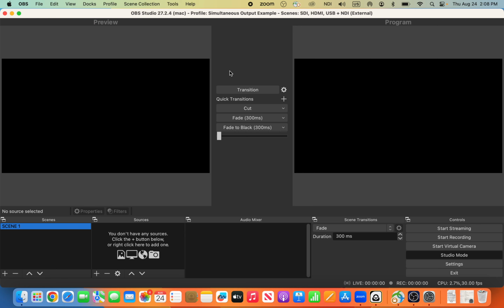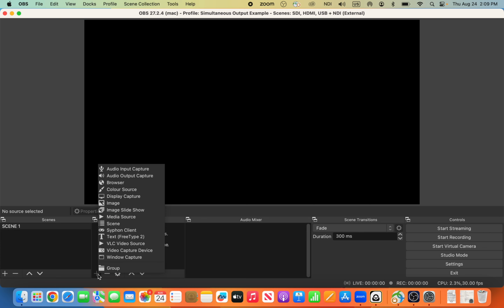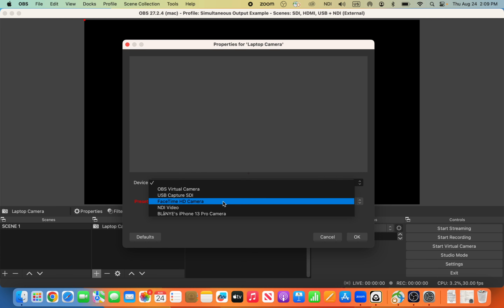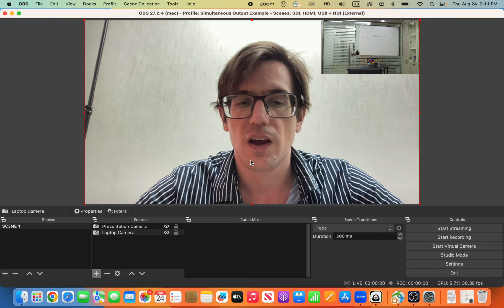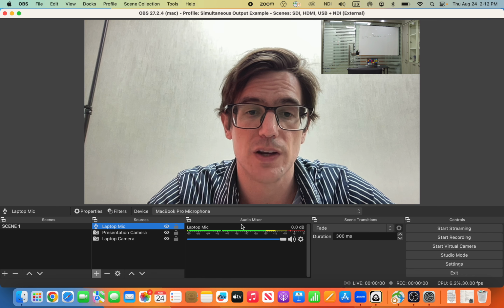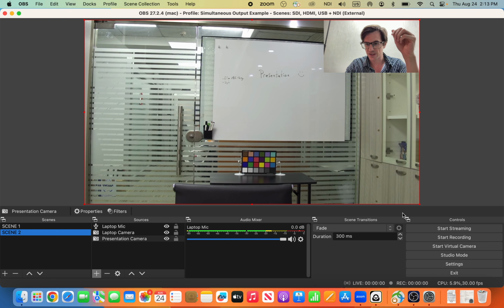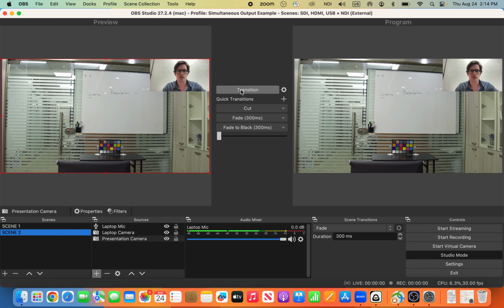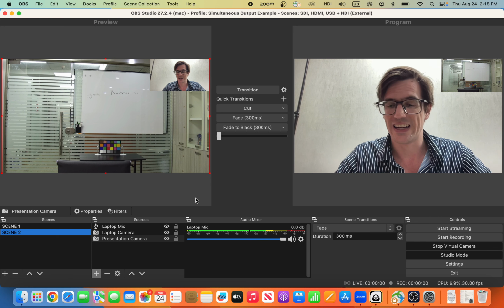Shot Reverse Shot with OBS Angekis for ABCOM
Setting up a simple Shot/Reverse Shot with OBS Studio